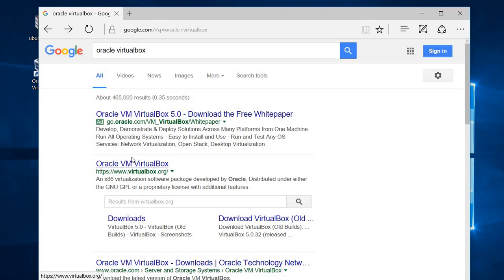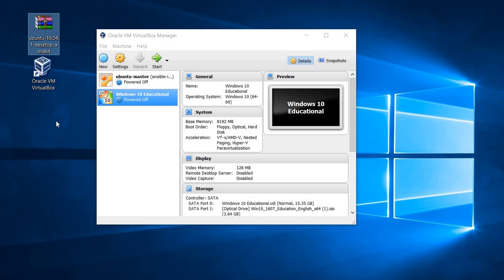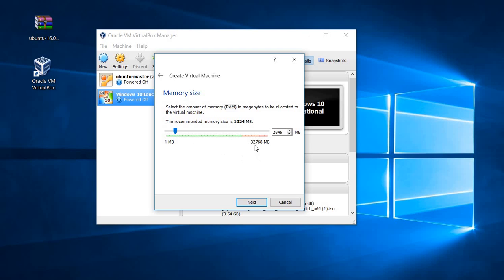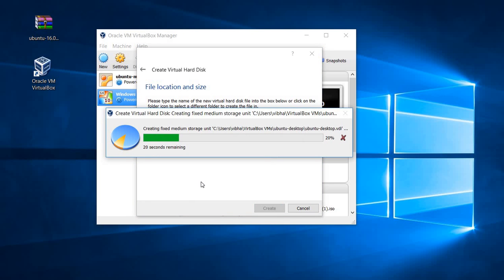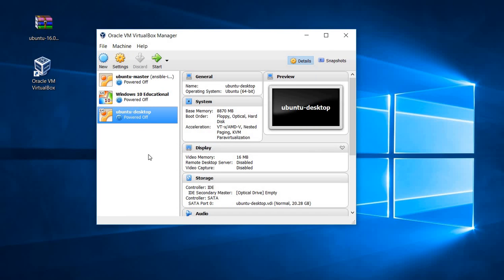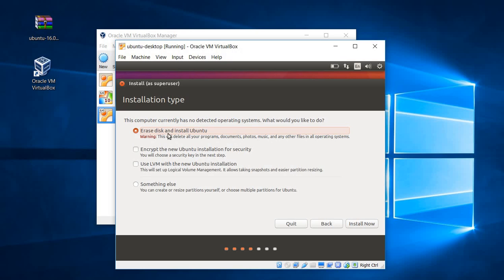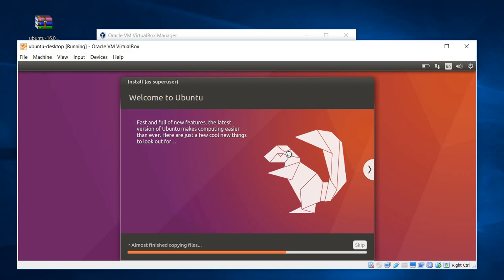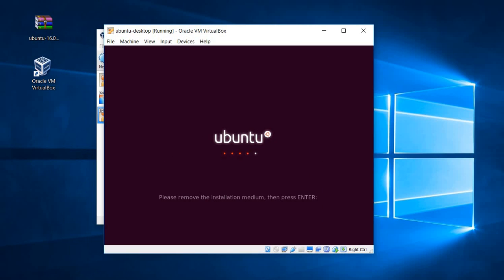Installing Ubuntu 16.04 on Oracle VM VirtualBox in Windows 10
This tutorial discusses the basic steps that must be followed in order to install Ubuntu on a virtual machine.

Requirements:

Windows 10
Ubuntu 16.04 Desktop 64bit